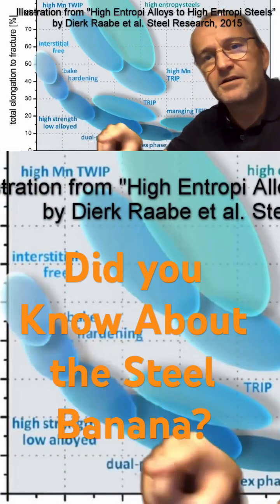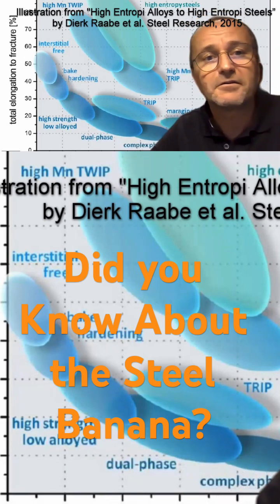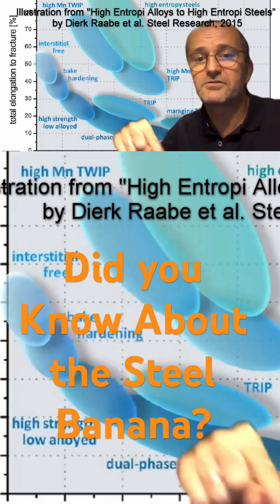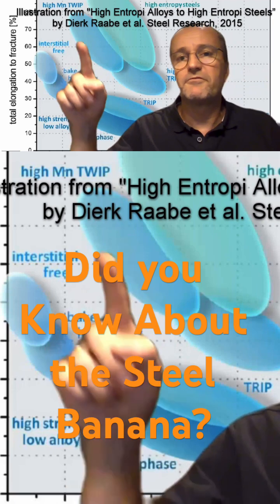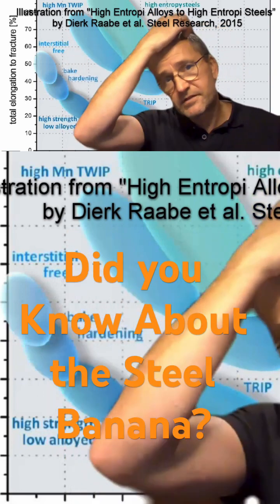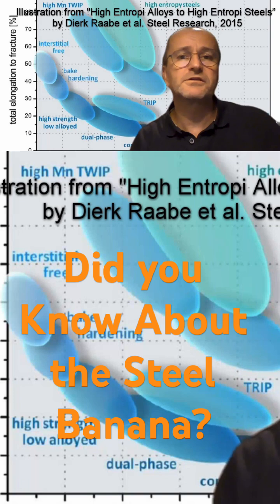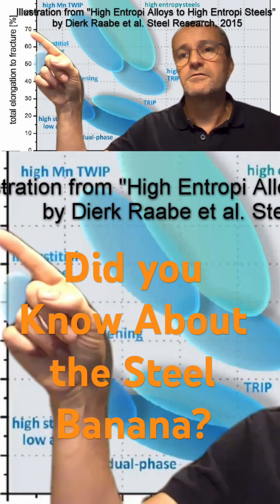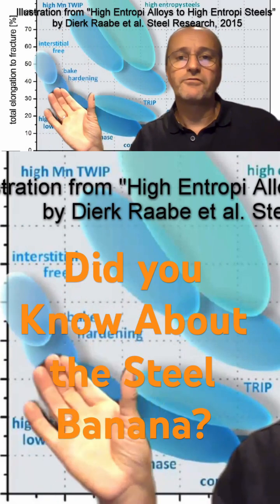Amazing Steel Facts You Never Knew!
About a year ago I had a very interesting talk with professor José Torralba from Madrid on the topic on High Entropy Alloys (HEA). José has been in the game of HEA for many years and gave a great introduction to the materials that are able to make.
Now one year later I invited him for a second round, as the development within the HEA world is extremely fast growing.
Today several applications are located and the material properties shown by these new grades are superior than the old materials in several perspective.
But it is not only comparing them one to one, but in near future they will also develop materials that are multi functional. Could you imagine an electrical car, where the mechanical structure (the frame) of the car is the battery itself. Today the target is to develop a material that has a high strength and at the same time can work as energy storage like a battery. This is a potential gamechanger that also can make aviation electrical in near future.
During our conversation we are also going deeper into steels with high entropy finding a lot of inspiration from an article from Dierk Raabe et al. from 2015 (From High-Entropy Alloys to High-Entropy Steels - Steel Research) where new findings are show-casing alloys that separates themself with long distance from the "material banana".
We also went deeper into some of the potential applications that are being developed within the HEA world. Properties like magnetic, high temperature and corrosion resistance was discussed.
I will for sure follow the world of HEA over the upcoming years - and might even reach out to some of the groups working with it asking for specific multi functions that I have on my wish list.
High resistivity AND low thermal conductivity
High strenght AND energy storage
Hard magnetic AND ductile

What wishes do you have to add to the wish list?

If you want to see the full episode of the podcast you should go to @Everyday-metallurgy and see episode on "Can High Entropy Alloys REALLY Revolutionize the Metallurgy Industry"